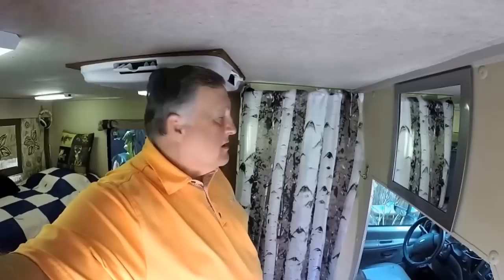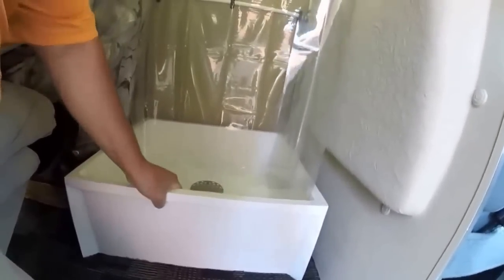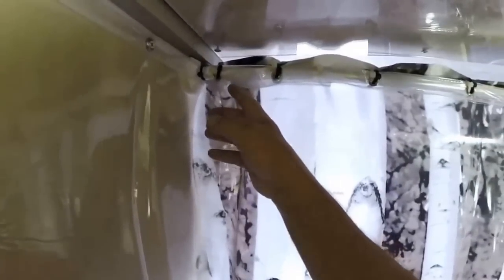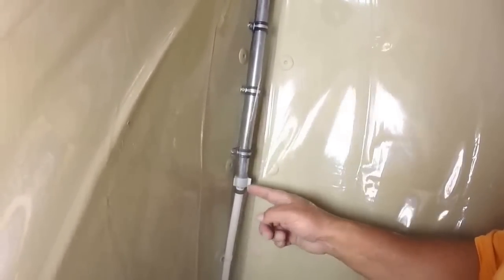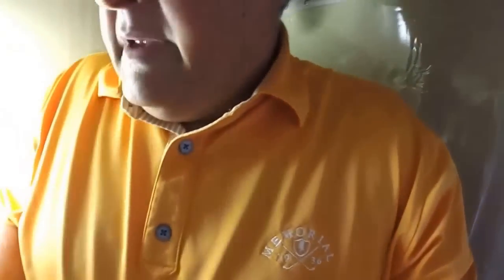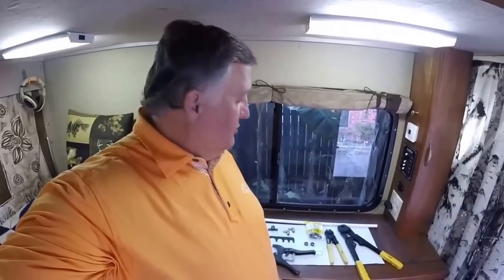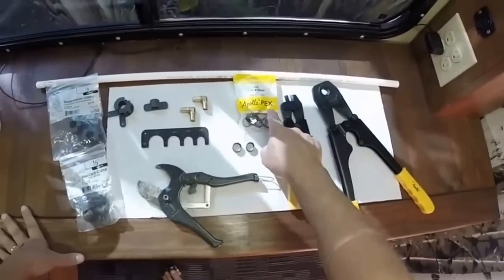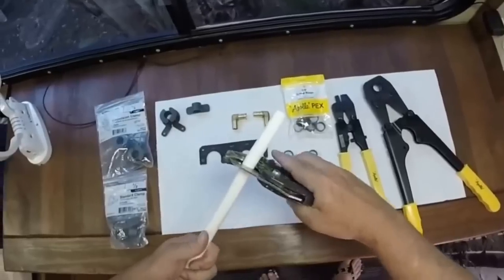Jordan Box Truck Camper Conversion Shower Install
This is the Shower install video as a follow to the Jordan Box Truck Camper Conversion 2015 video.